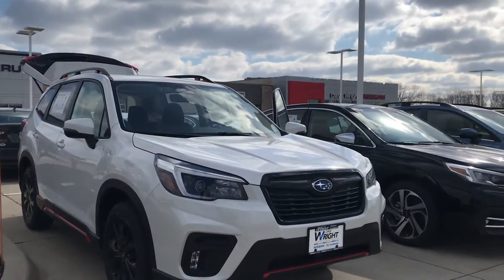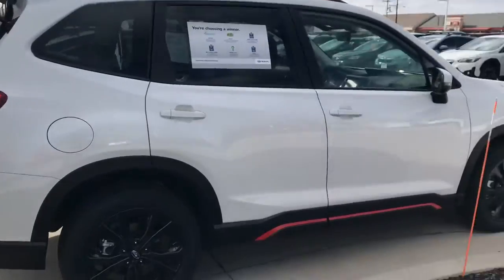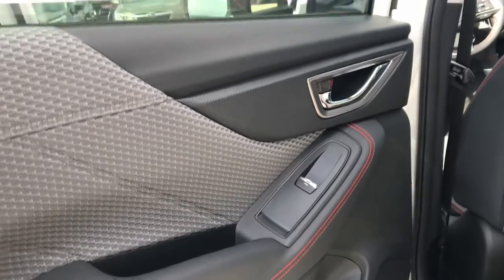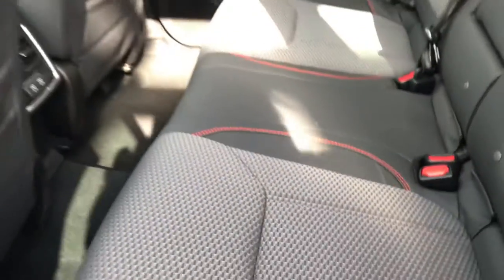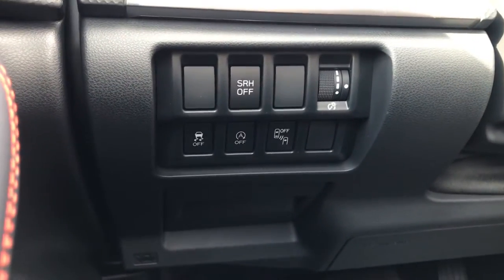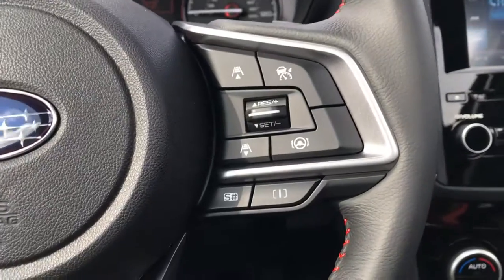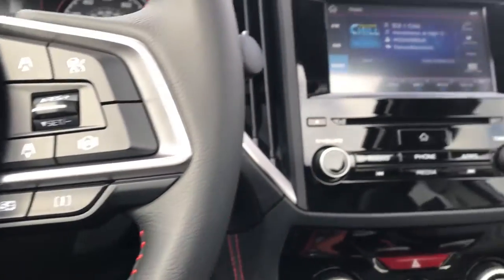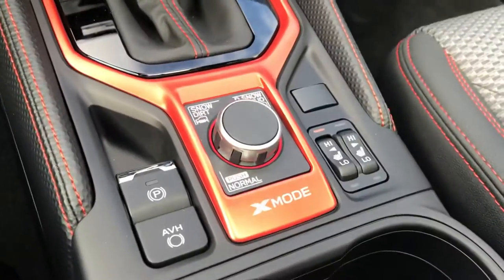2021 Subaru Forester Sport All Wheel Drive Last One!!